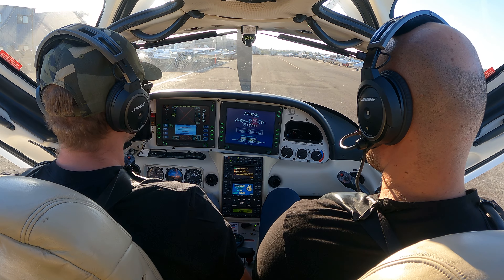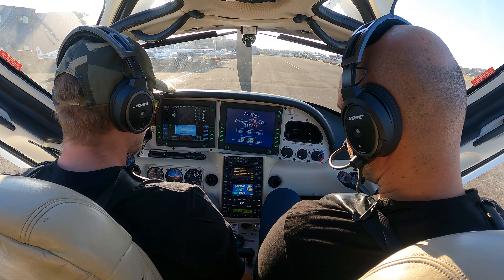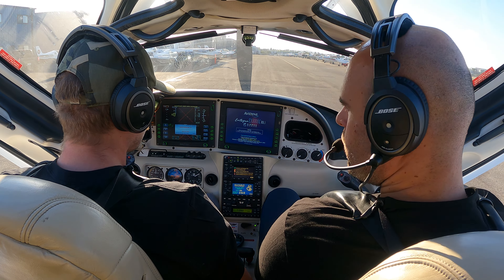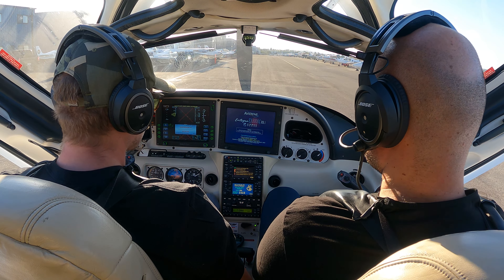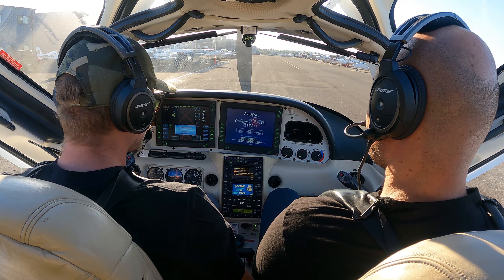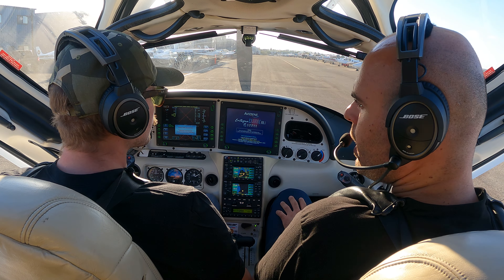Making Sense of HOT Starts